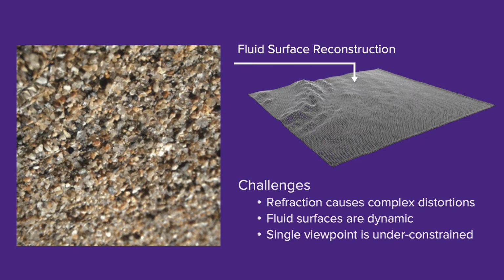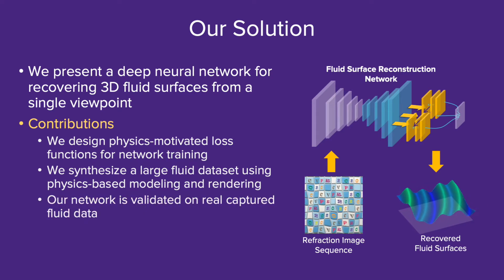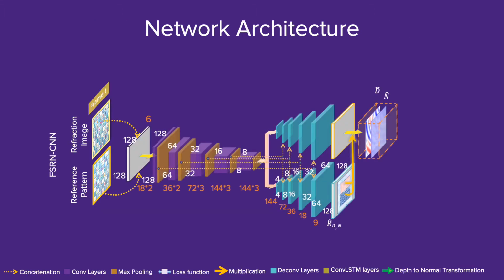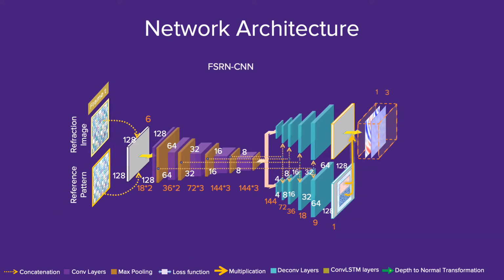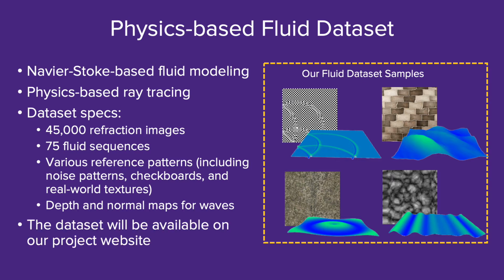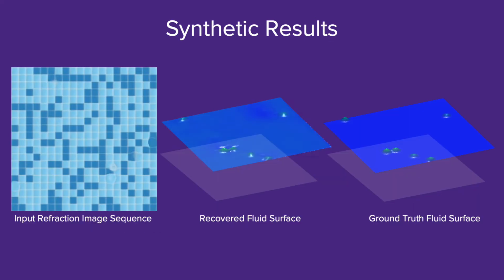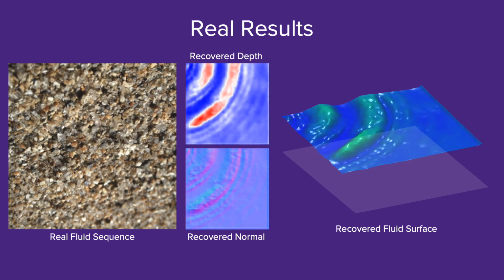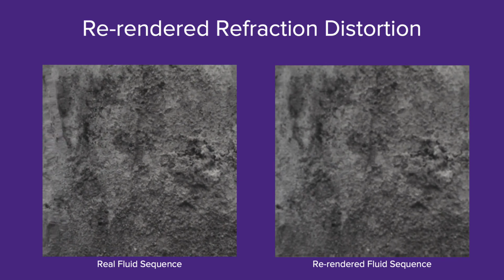Dynamic Fluid Surface Reconstruction Using Deep Neural Network CVPR2020 Oral Presentation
Authors: Simron Thapa, Nianyi Li, Jinwei Ye.
Imaging and Vision Lab, Louisiana State University